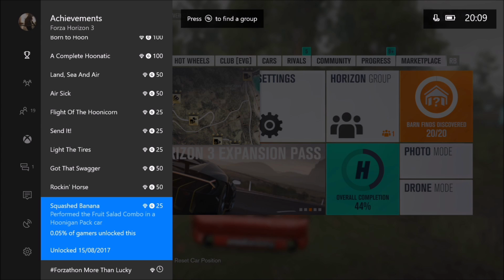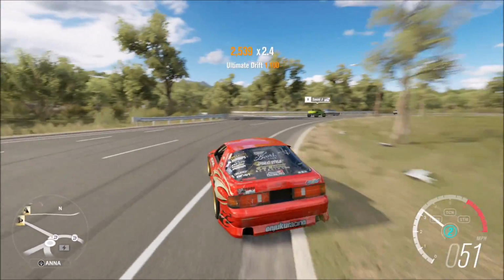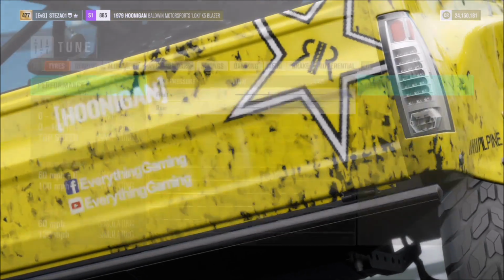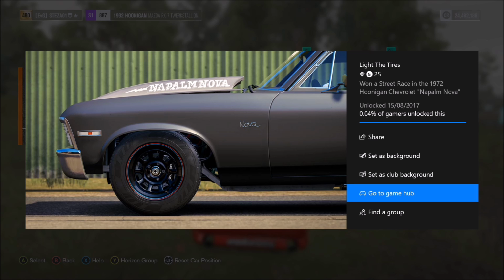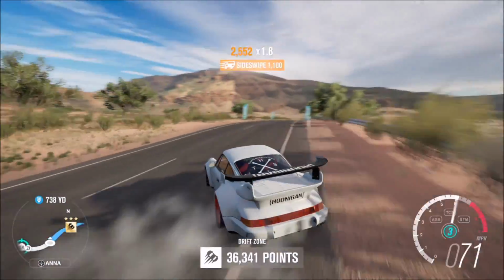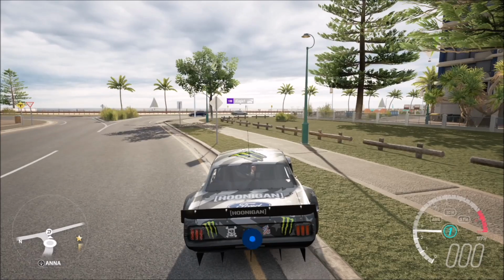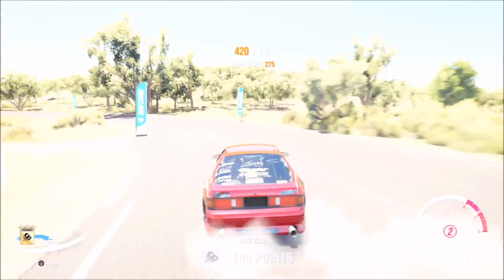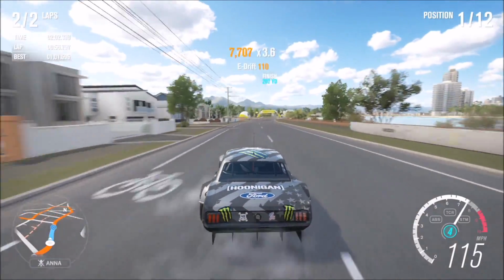Forza Horizon 3 Hoonigan Car Pack ALL Achievements - Guide to all 10 Achievements QUICK & EASIEST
In this video, I show you guys the easiest & quickest ways to complete all 10 of the new (& rare) achievements that came with the Hoonicorn Car pack in forza horizon 3.

The achievements are as follows:

A Complete Hoonatic - Complete a Championship in every Hoonigan Pack car - 100g

Born To Hoon - Get 3 Stars on 20 PR Events in any Hoonigan Pack car -100g

Send It! - Get 3 Stars on the Hillside Drift Zone in the 1991 Hoonigan Rauh-Welt Begriff Porsche 911 Turbo - 25g

Light The Tires - Win a Street Race in the 1972 Hoonigan Chevrolet "Napalm Nova" - 25g

Flight Of The Hoonicorn - Get 3 Stars on the Surfers Park Danger Sign in the 1965 Hoonigan Ford "Hoonicorn" Mustang - 25g

Air Sick - Complete a game of Infected in the 1955 Hoonigan Chevrolet Bel Air - 50g

Land, Sea, And Air - Earn 3 Stars at the Gold Mine, Shipwreck and Airport Danger Signs in the 1979 Hoonigan 'Loki' K5 Blazer - 50g

Rockin' Horse - Perform 25 Ultimate Drift Skills in the 1992 Hoonigan Mazda RX-7 Twerkstallion - 50g

Got That Swagger - Bank a 300,000 point skill chain in the 1978 Hoonigan Ford Escort RS 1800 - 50g

Squashed Banana - Perform the Fruit Salad Combo in a Hoonigan Pack car - 25g

-Join my FORZA CLUB - (EVG) - EverythingGaming